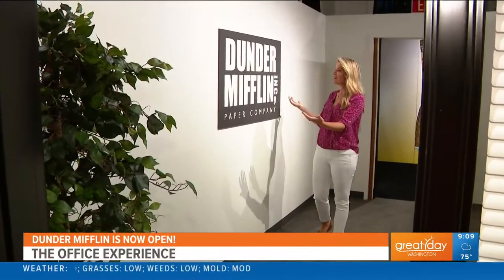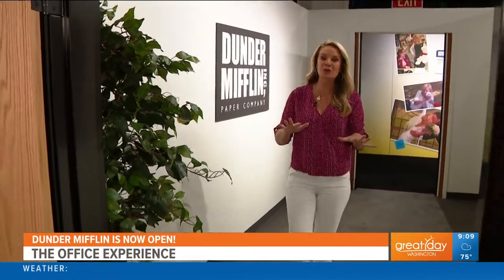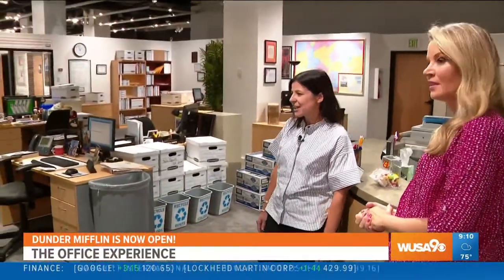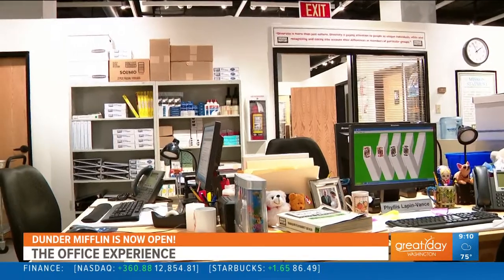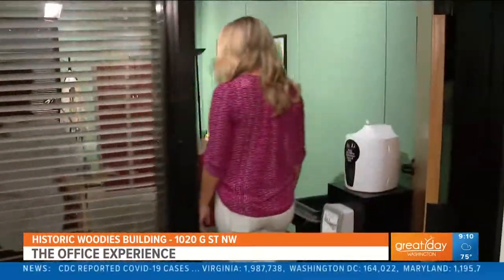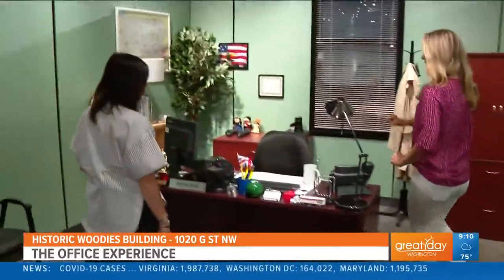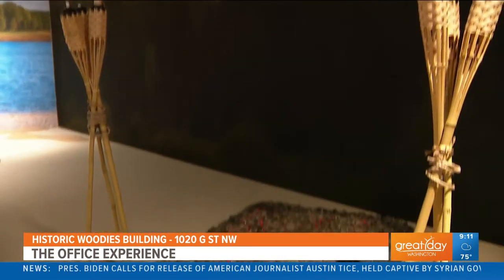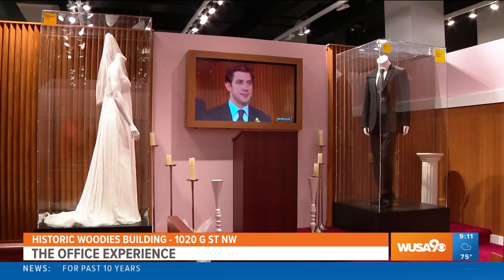Take a tour of The Office Experience in DC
Kristen takes a tour of The Office Experience which features a re-creation of The Dunder Mifflin Paper Company at the historic Woodies Building.